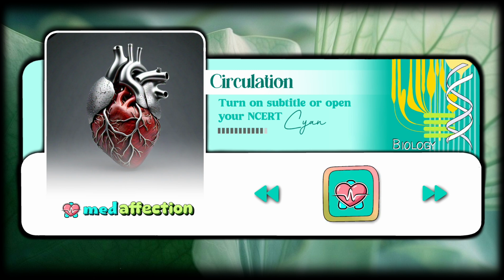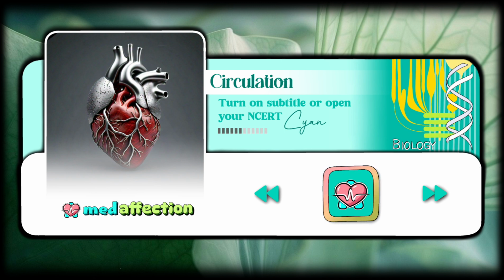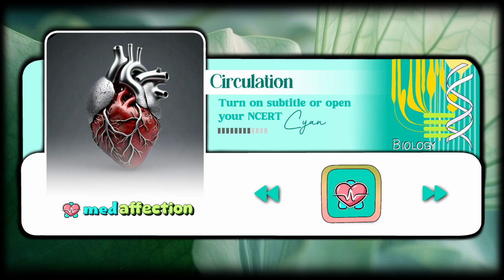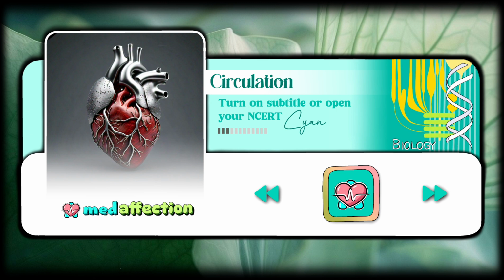body fluid and circulation | NCERT | audiobook @medaffection biology ncert neet ncertbiology 🌷